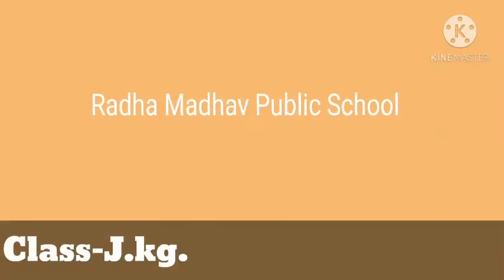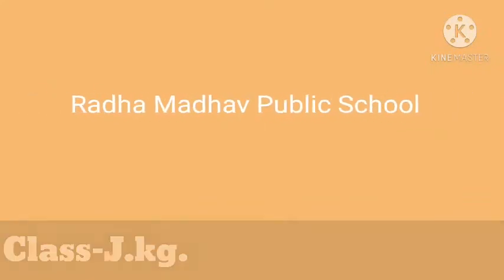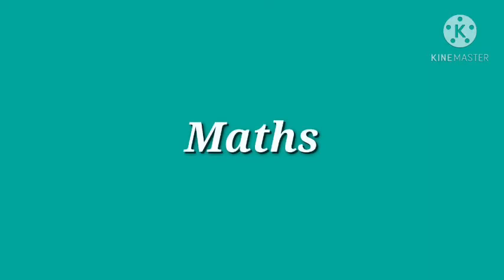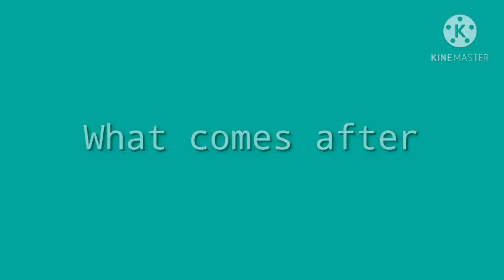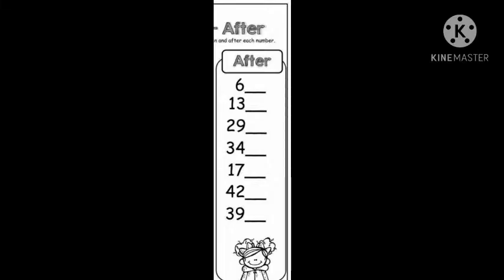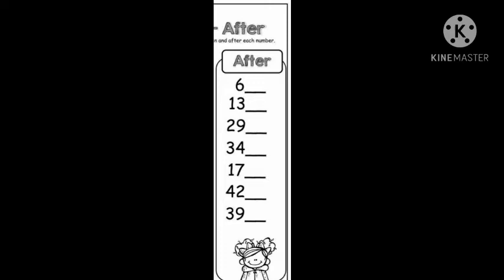J kg Maths what comes after